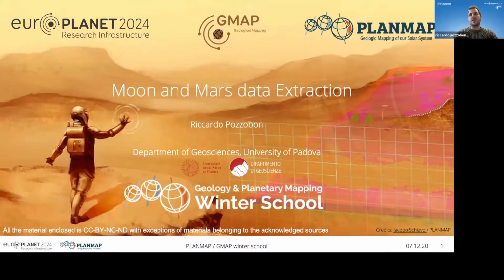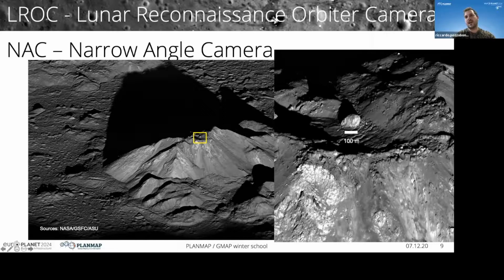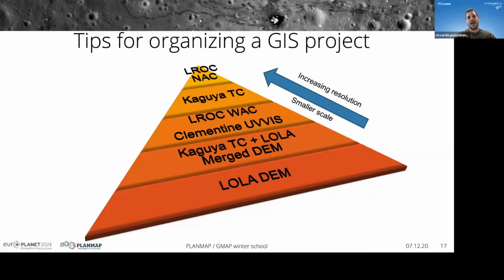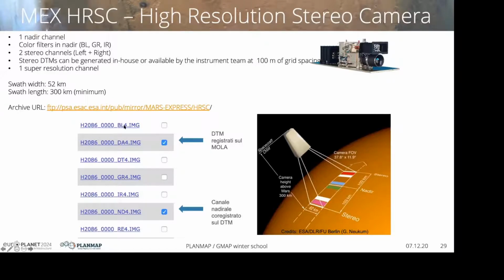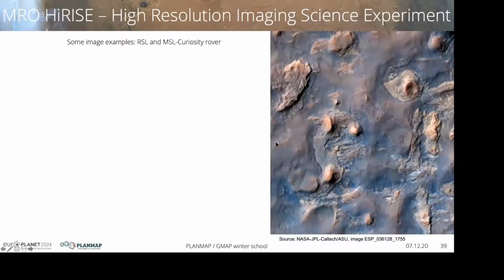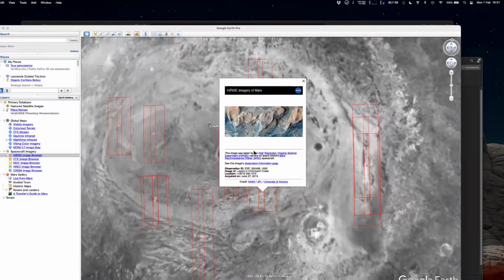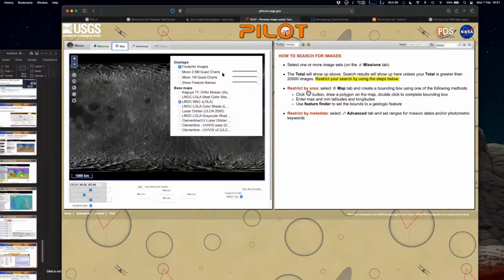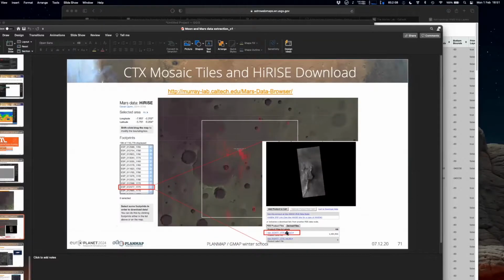S1 - Moon and Mars data extraction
Riccardo Pozzobon (UNIPD)​